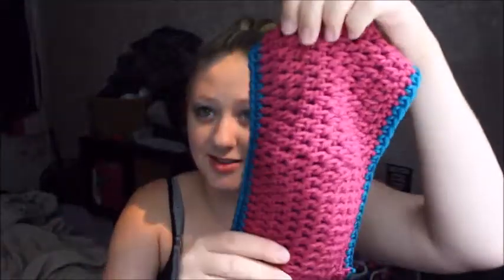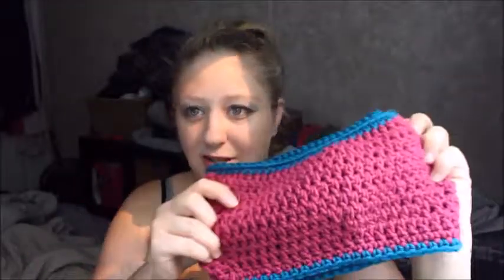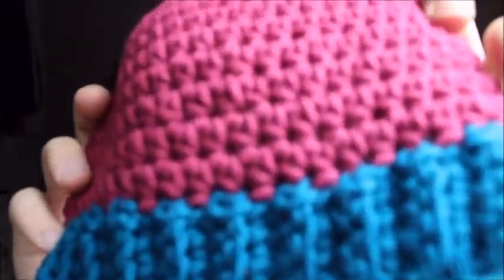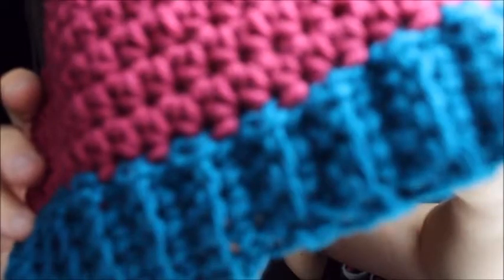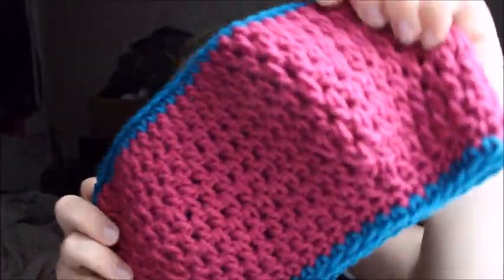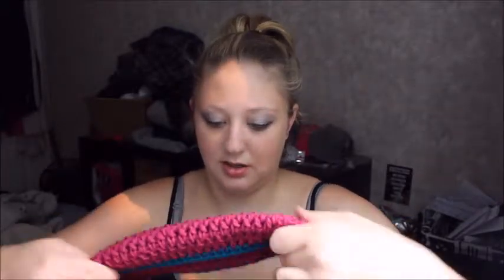MINI UNBOXING #2 | September 6th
Quick unboxing of HHookedboutique products!
Check out Holly's instagram @hhookedboutique
Peace & love xo ♥